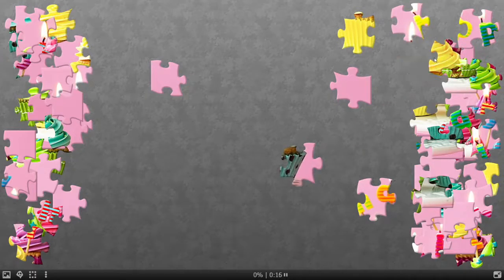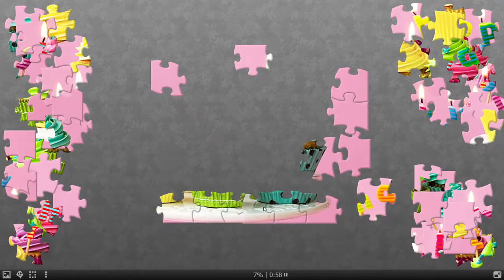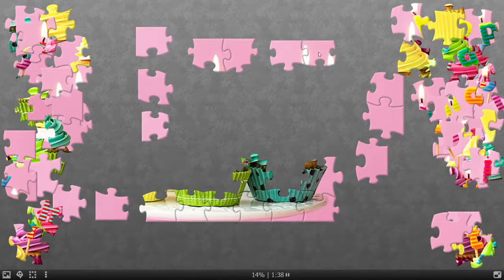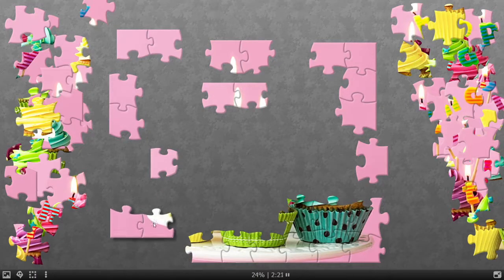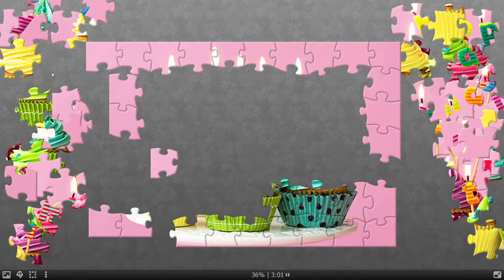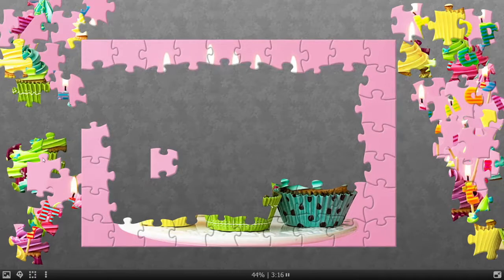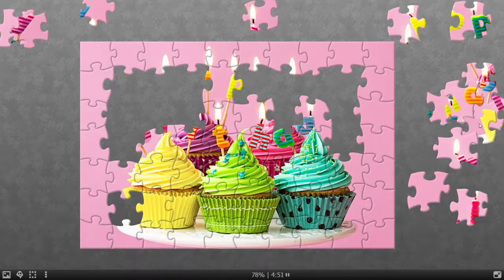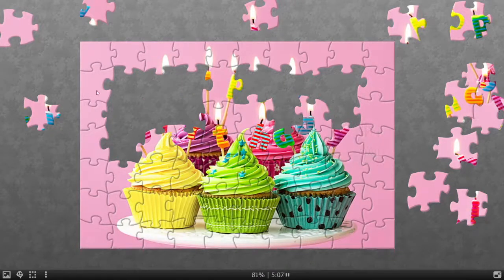Happy Birthday LuckyLoremaster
Everyone please wish Lucky a Happy Birthday!!!